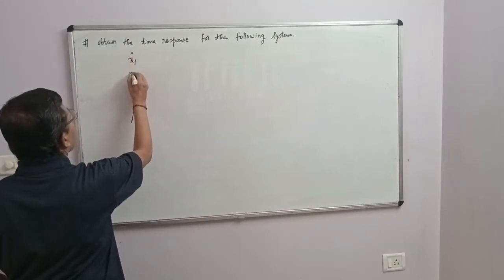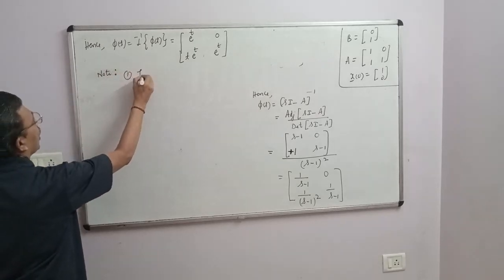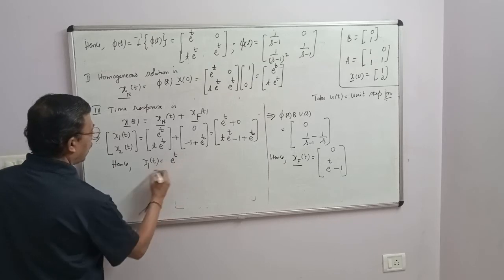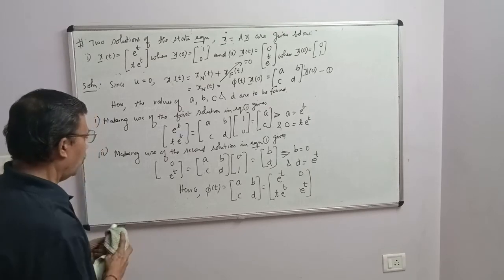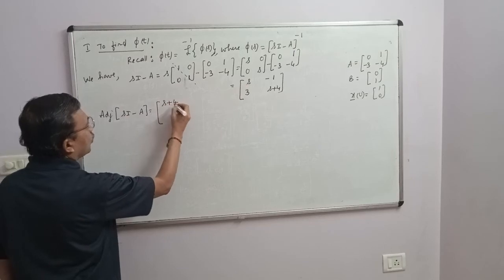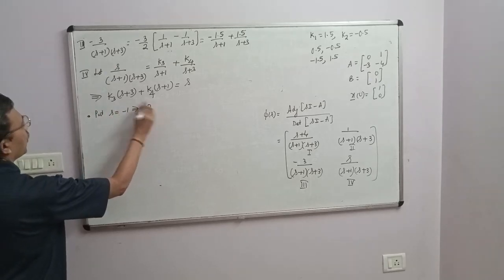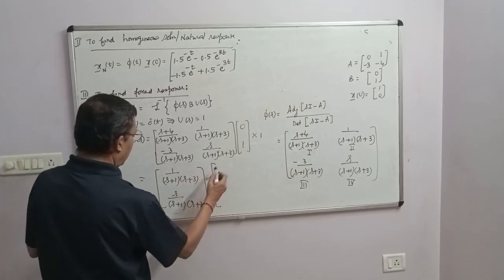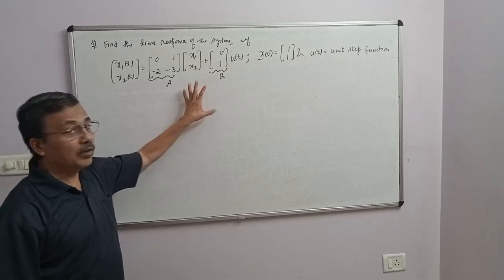Lecture 56 Additional Problems on State Space Theory